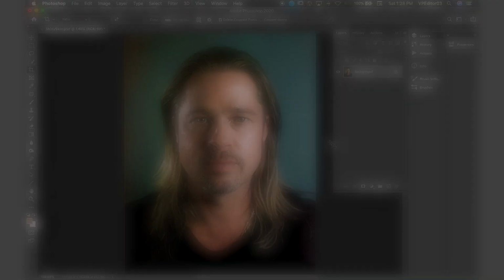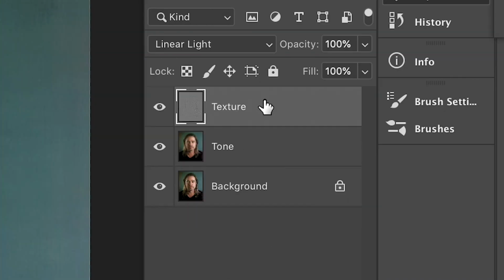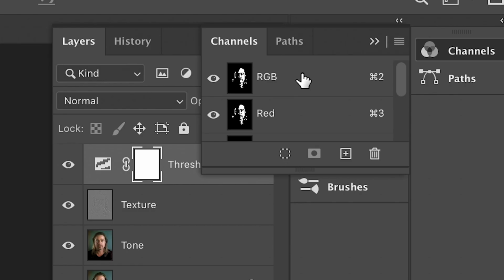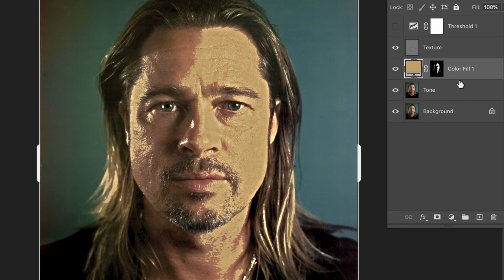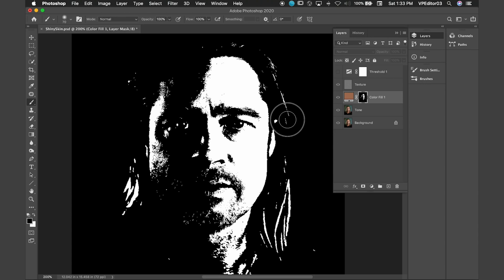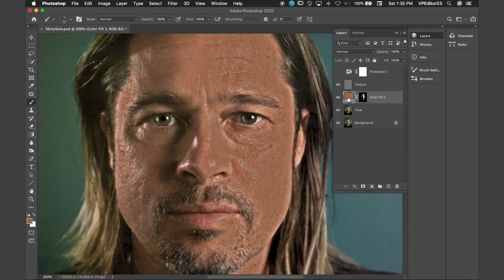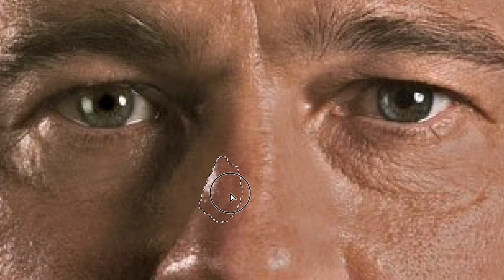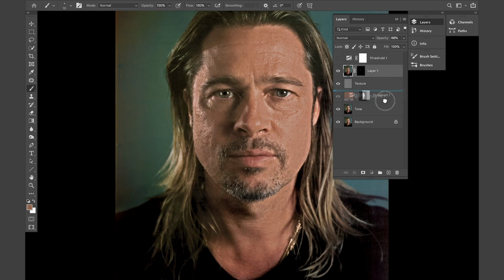Removing Hot Spots from Shiny Skin Source